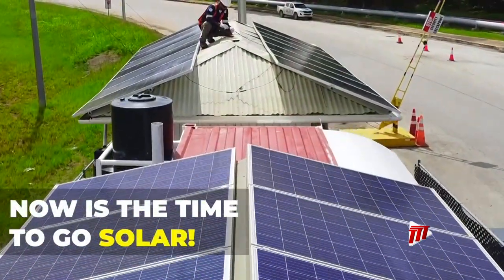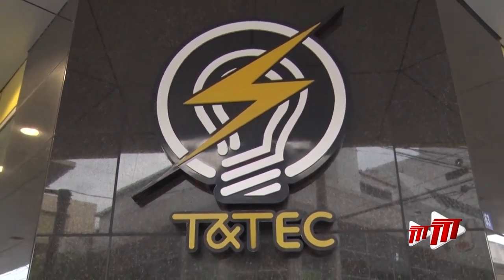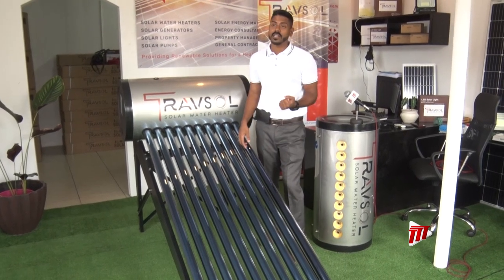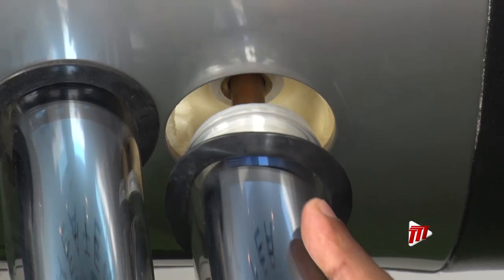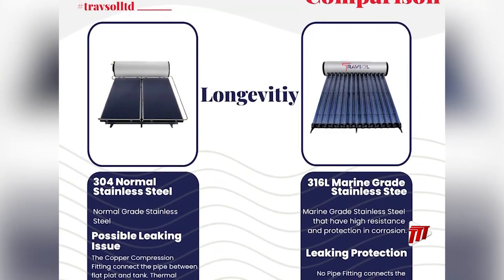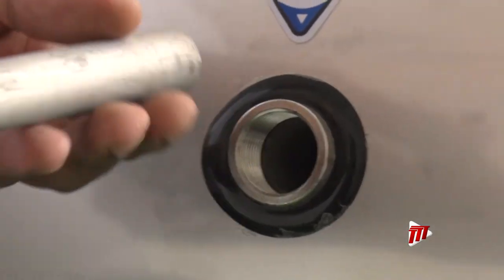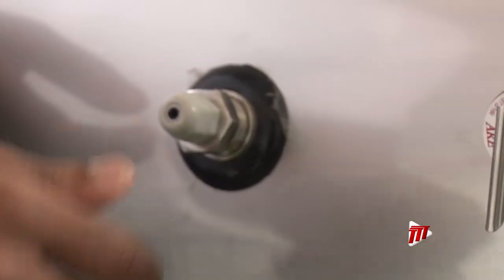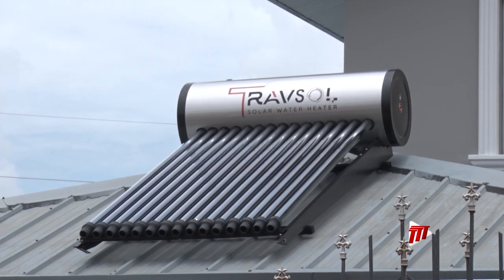Keeping It Green - Solar Water Heaters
Savings on your electricity bills and monitoring the amount of power usage in your homes are both wise, economical decisions but investing in a solar power system is especially beneficial for our planet.

Yia-Loren Gomez tells us more in this Keeping It Green segment.